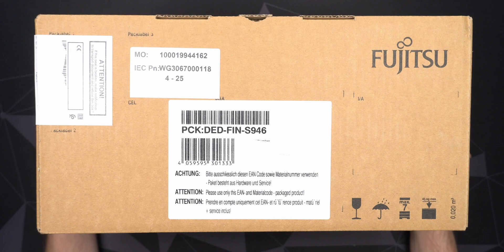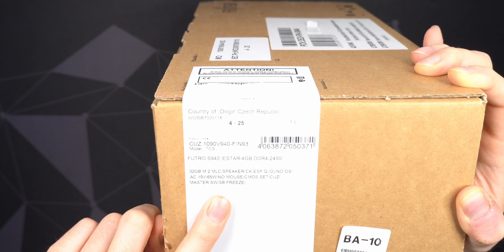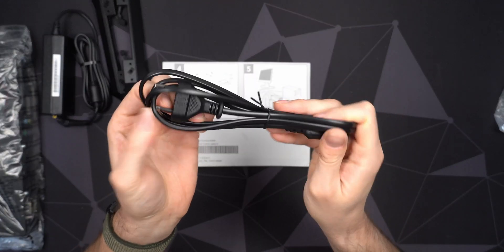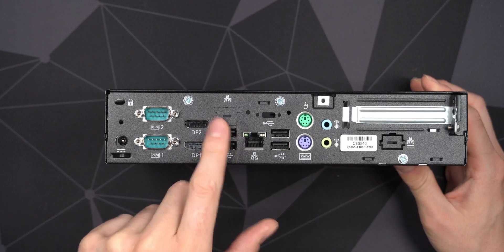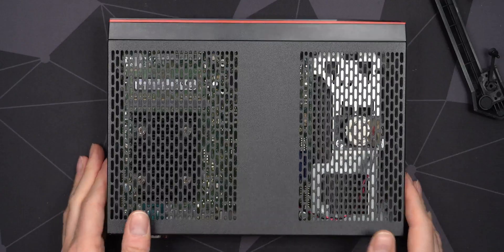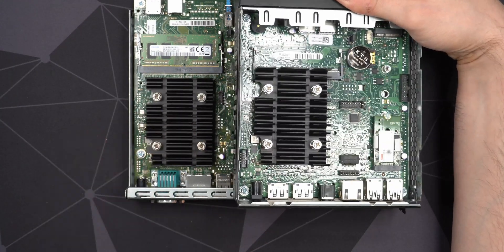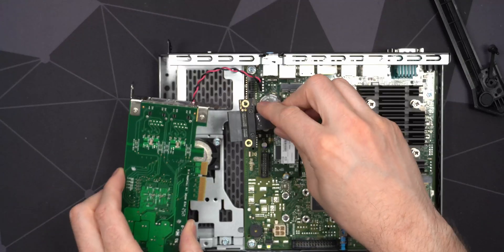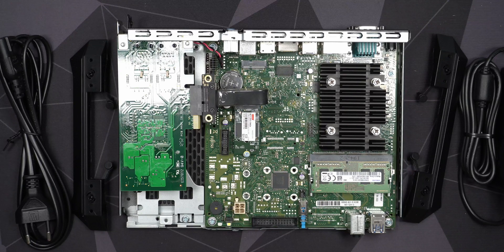Fujitsu Futro S940 Thin Client: Unboxing & Hardware Look